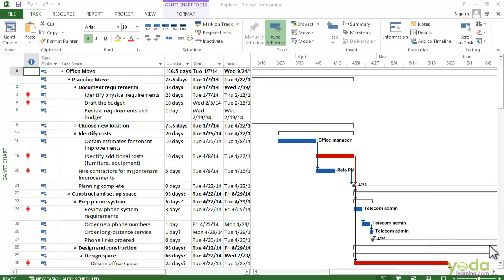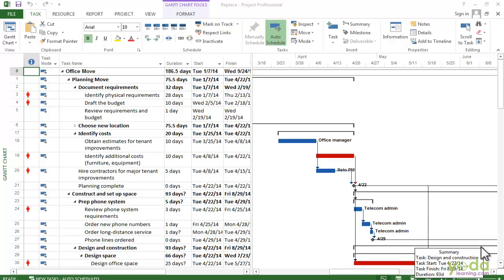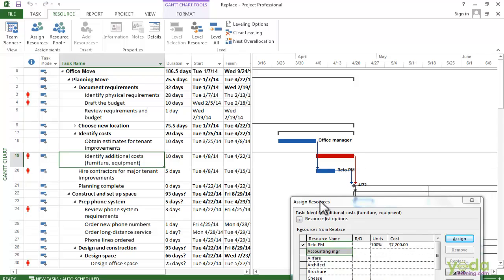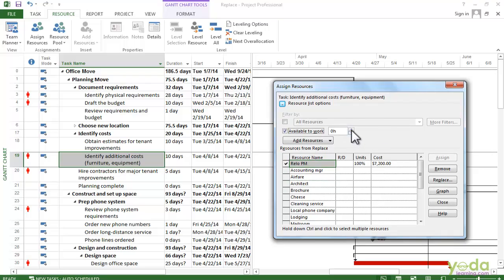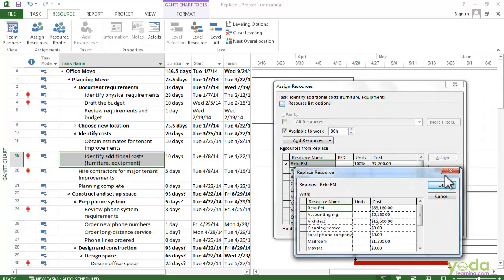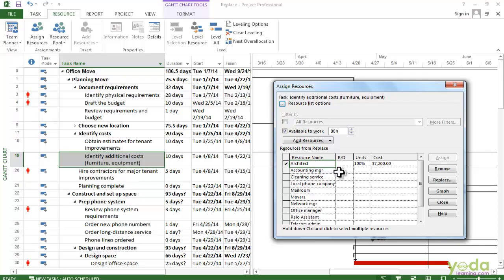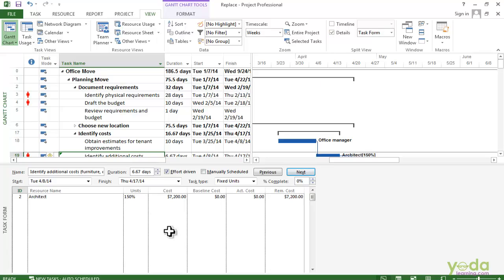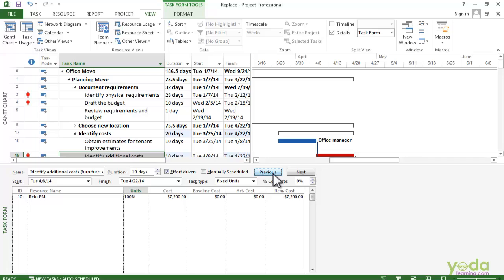7.7 Replacing resources on the task